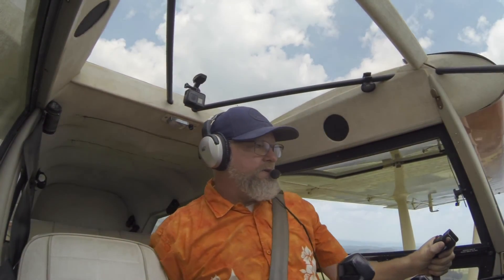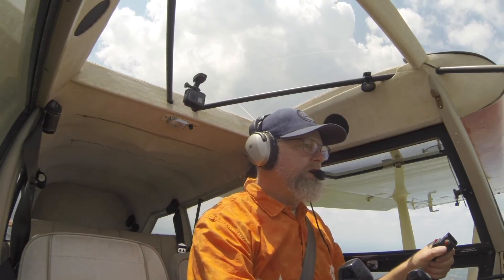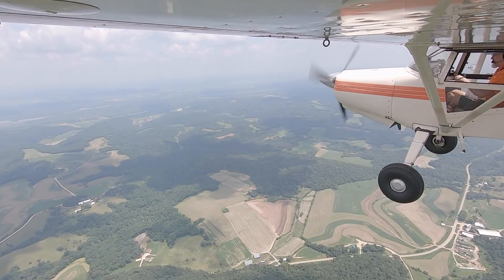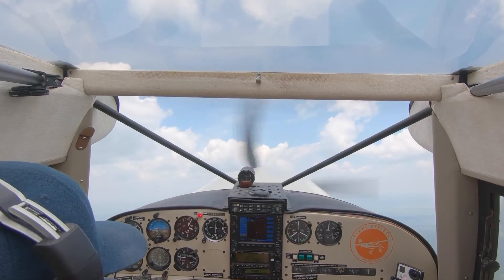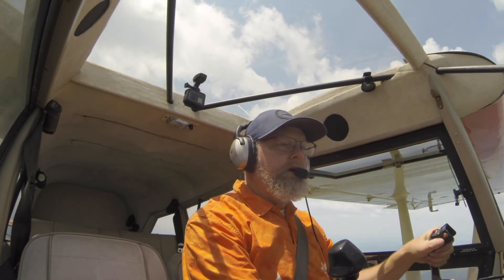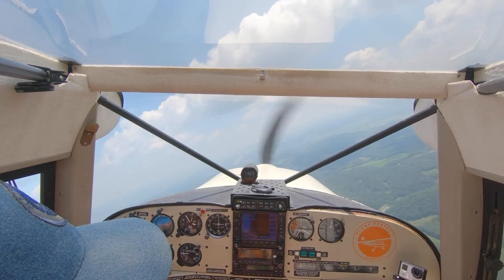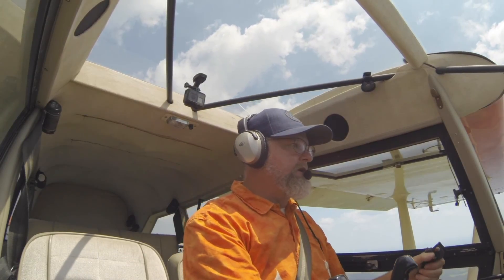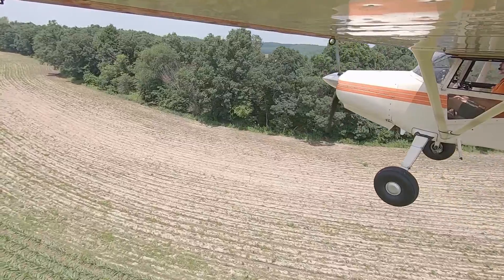what is the airspeed velocity of an unladen MAULE - Fly July #5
In Episode 5, I decide to take advantage of the fact that the Maule is empty of cargo and fuel to see what happens to the stall speed in such a configuration.